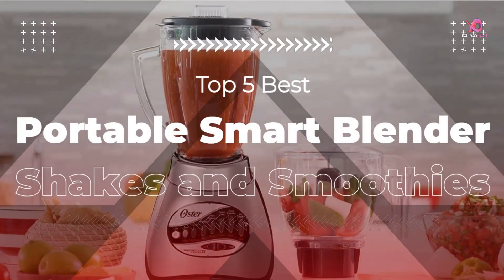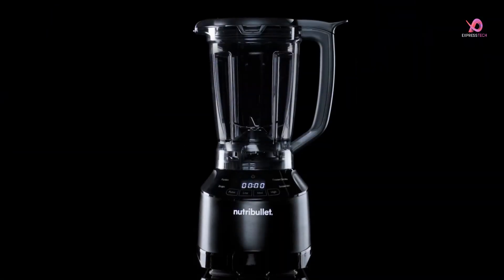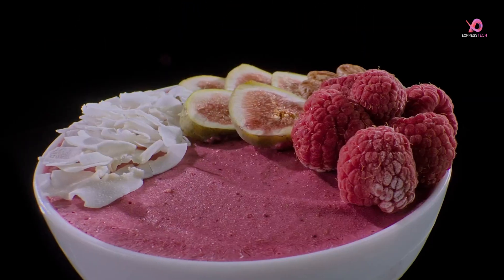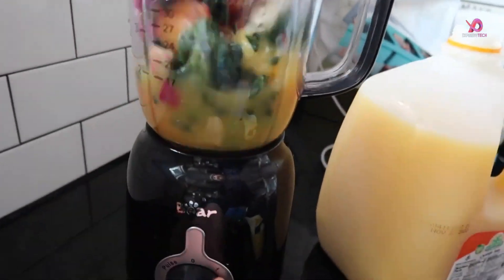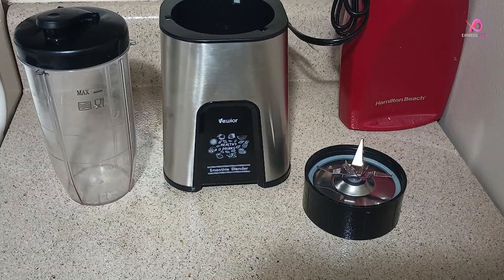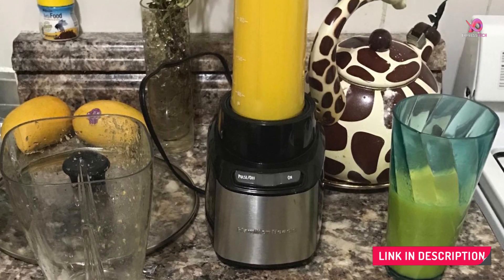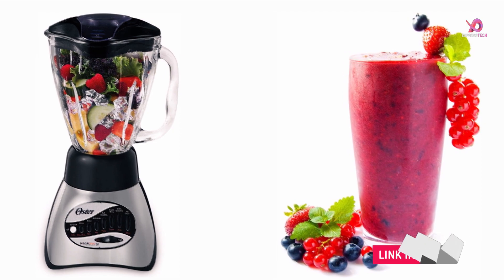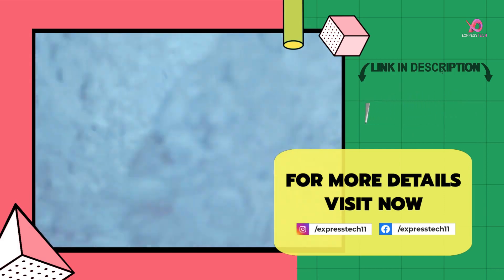5 Must-have Portable Smart Blenders For Perfect Shakes And Smoothies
Explore the 5 Essential Portable Smart Blenders for Delicious Shakes and Smoothies. Whether you're at home or on the go, these compact devices guarantee tasty blends anytime, anywhere. Elevate your blending experience today! 🥤✨

Below are links to the Best Cookware Sets Picks. At Consumer Buddy, we've researched the Best Cookware Sets on Amazon, saving you time and money.
🕑 Timecodes: 0:00 Intro 0:30

★ BEST OVERALL BLENDER ★ 🕐1:05 Number 5
1️⃣ Nutribullet Smart Touch Blender display lights up with 4 expertly designed 1500-watt motors gives

★ RUNNER-UP FOR BEST OVERALL BLENDER ★ 🕜2:34 Number 4
2️⃣ Bear Blender 700W Shakes and Smoothies Blender with 40oz Countertop Blender Cup for Kitchen

★ BEST BUDGET BLENDER ★ 🕞4:15 Number 3
3️⃣ VEWIOR 900W Blenders for Shakes and Smoothies, 12 Pieces Personal Blenders for Kitchen

★ UNDER 150$ BLENDER ★ 🕠5:52 Number 2
4️⃣ Hamilton Beach Stay or Go Blender with 32oz Jar, 8oz Grinder for Nuts & Spices

★ BEST PRO COMPACT BLENDER ★ 🕡7:06 Number 1
5️⃣ Oster Core 16-Speed Blender with Glass Jar, Black, 006878. Brushed Chrome